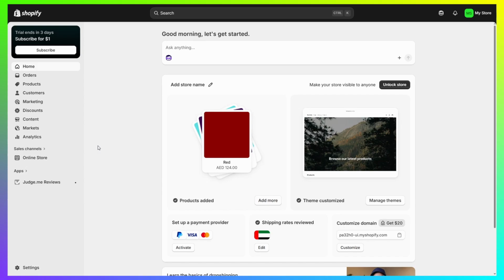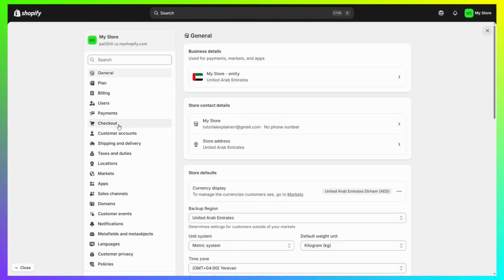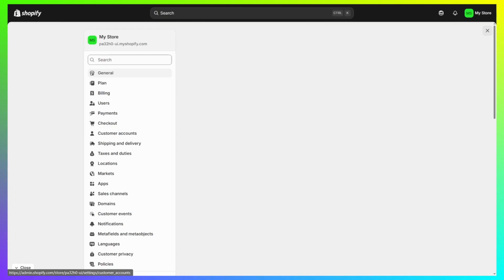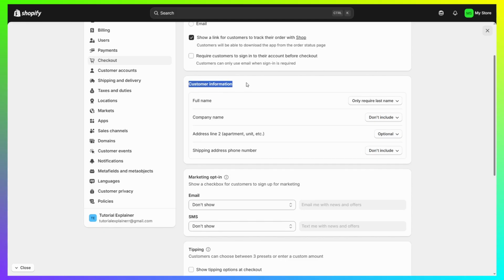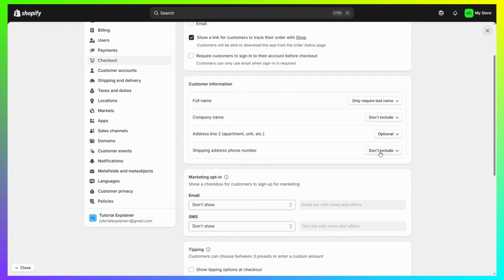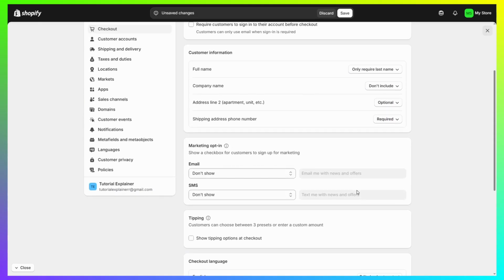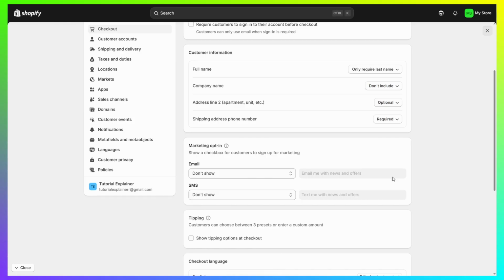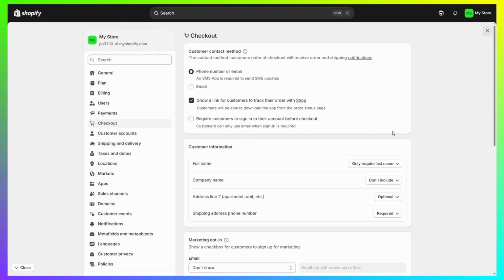How to Make Shipping Address Phone Number Required in Shopify (FAST & EASY)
How to Make Shipping Address Phone Number a Required Field in Shopify | Require Phone Number

In this tutorial, you’ll learn how to make the shipping address phone number a required field in Shopify so customers must enter it during checkout. I’ll show you how to enable phone number requirements in your checkout settings and what options are available depending on your plan. This helps improve delivery success and communication with customers. If you’re wondering how to make the shipping address phone number required in Shopify as a beginner, this step-by-step guide explains how to set it up easily.

I hope you found my How to Make Shipping Address Phone Number a Required Field in Shopify video useful!